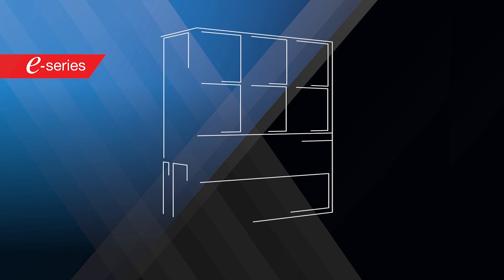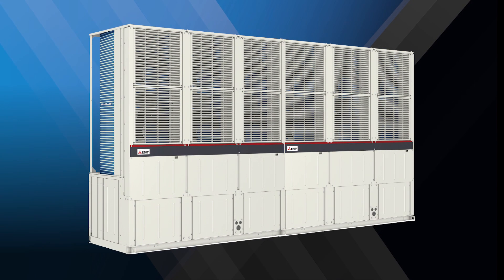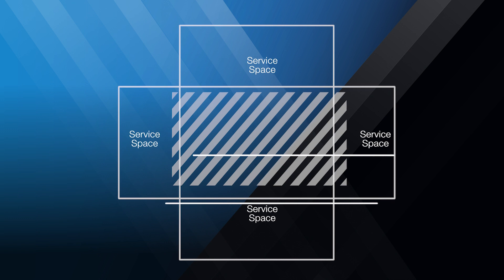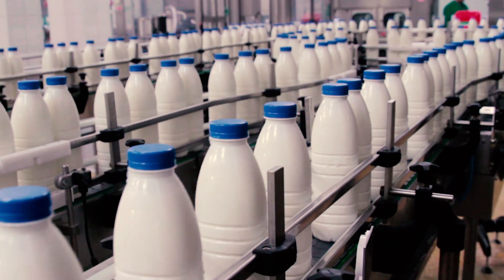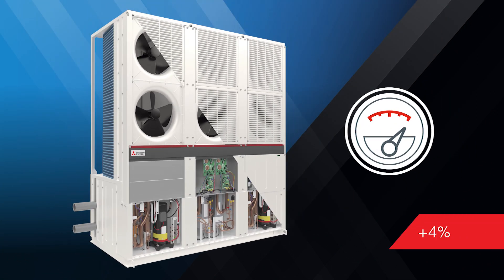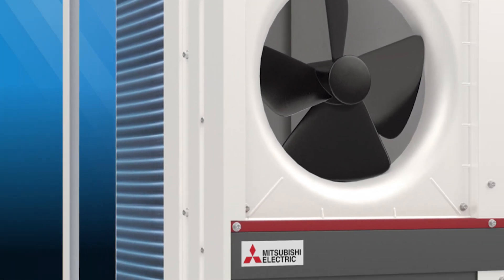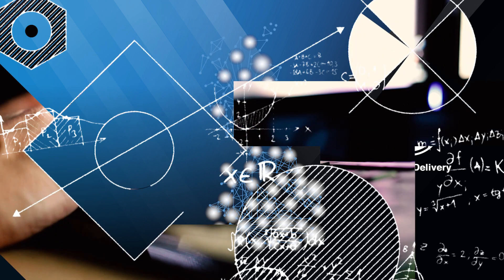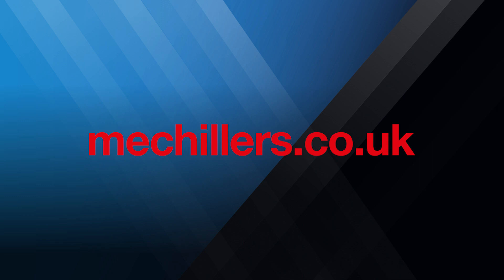The Complete Chiller Solution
An overview of Mitsubishi Electric's range of both modular and bespoke Chillers.